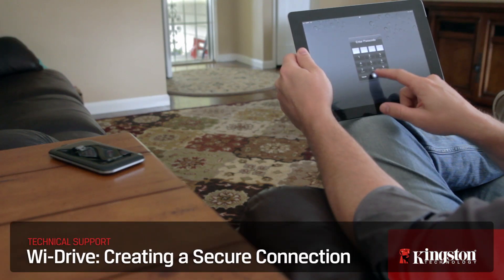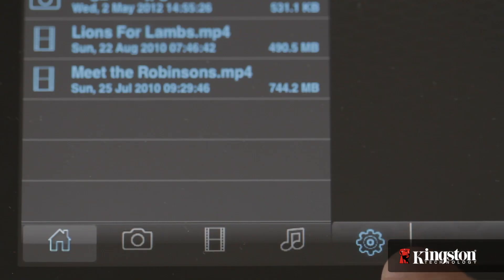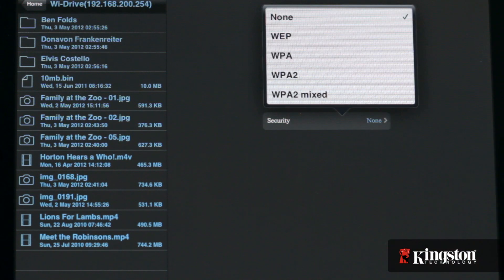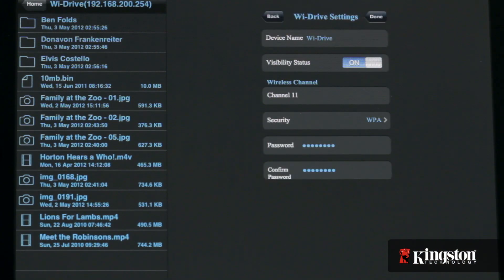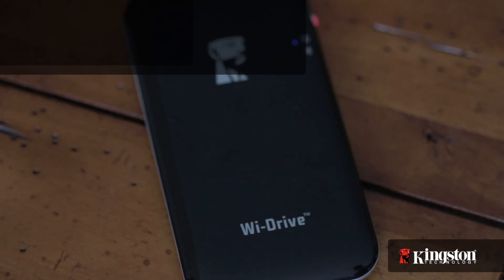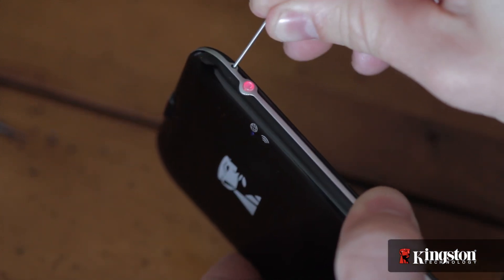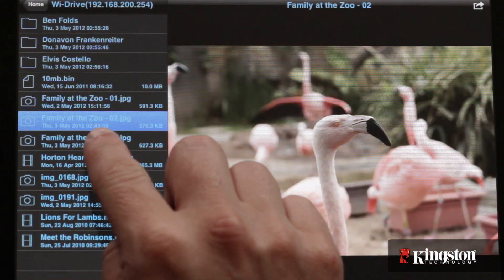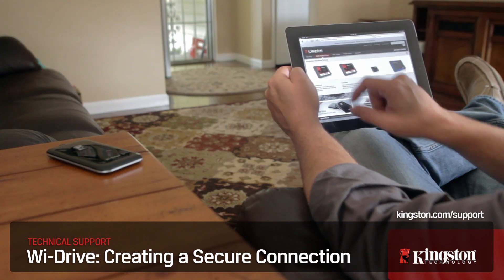Wi-Drive: Creating a Secure Connection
In this video we show you how to create a secure wireless connection to your Wi-Drive.